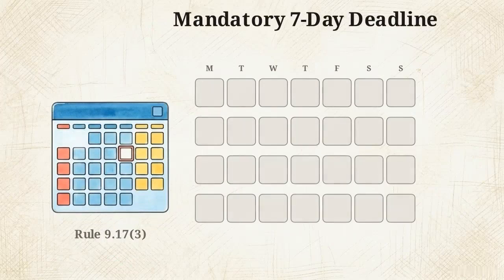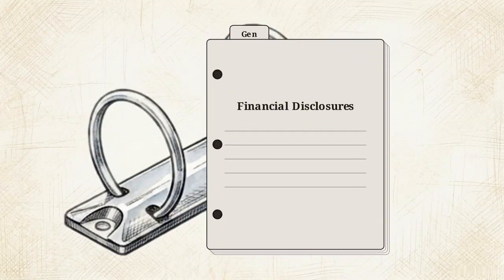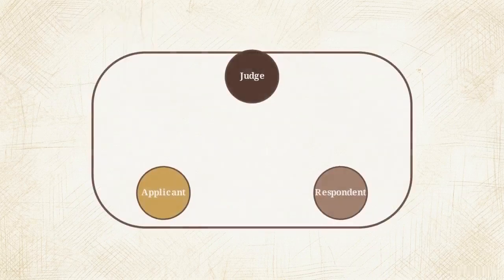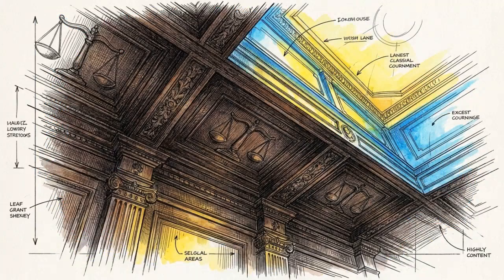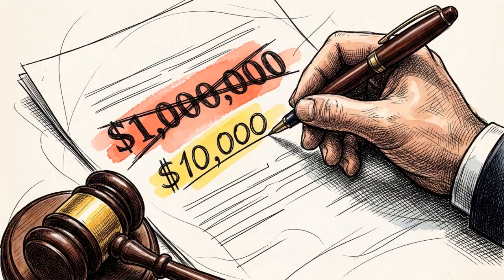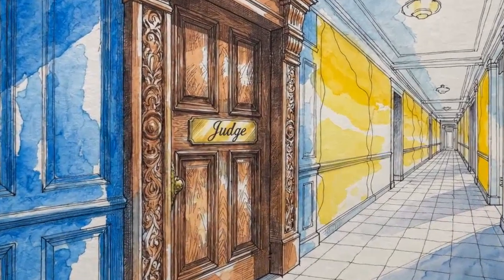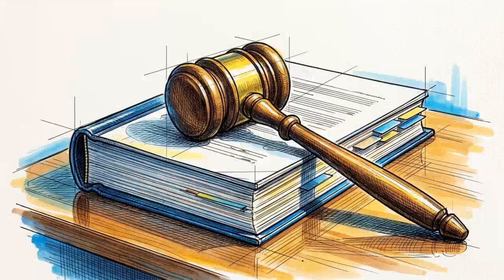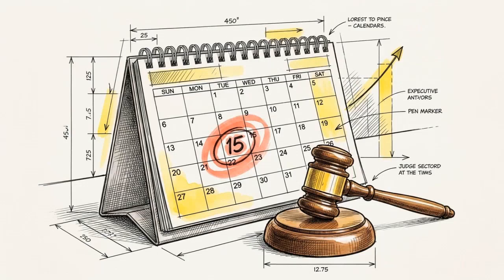100 Procedure – Part 9 Family Procedure Rules 2010 Financial Dispute Resolution appointment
100 Procedure – Part 9 Family Procedure Rules 2010 Financial Dispute Resolution appointment